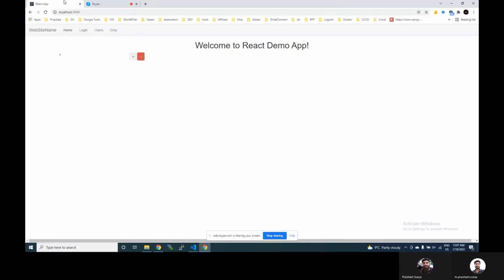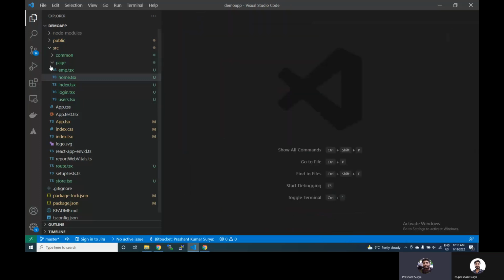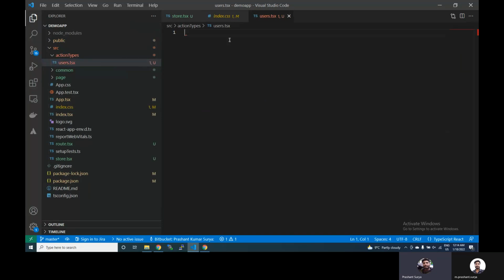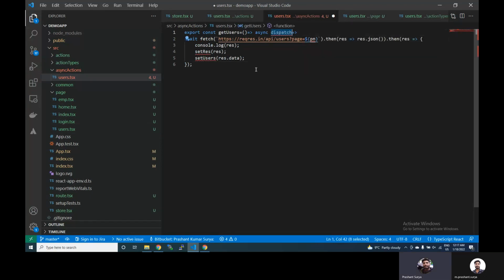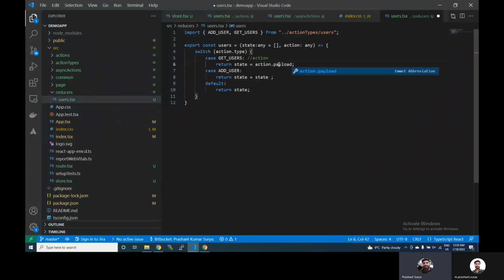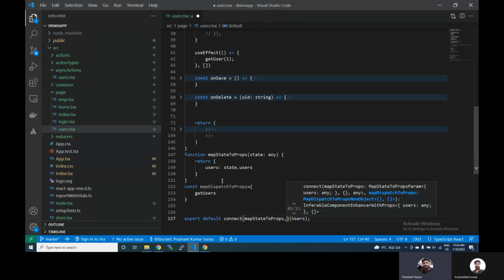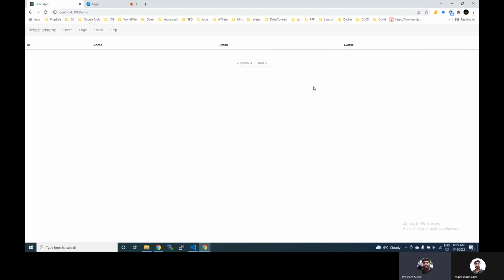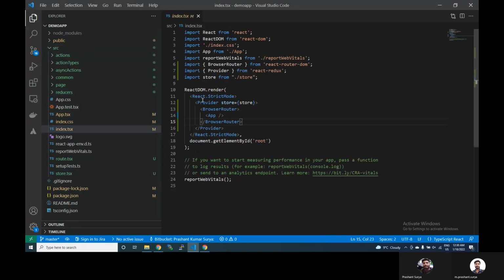Redux Thunk Middleware | API Call with Redux Thunk | Example to Manage Async Calls using React Redux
Redux Thunk | API Call with Redux | React Tutorial | Example to Manage Async Calls using React Redux